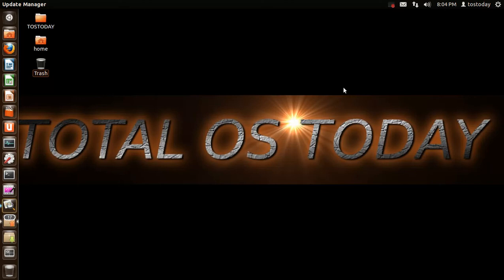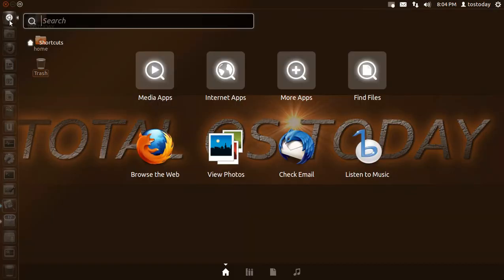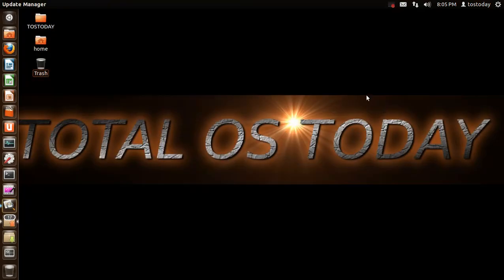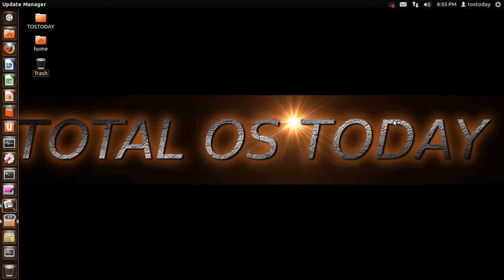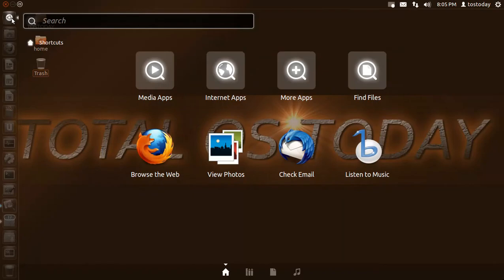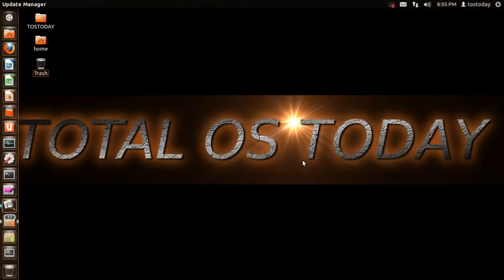Dummies Linux 2012: Choice Is Critical